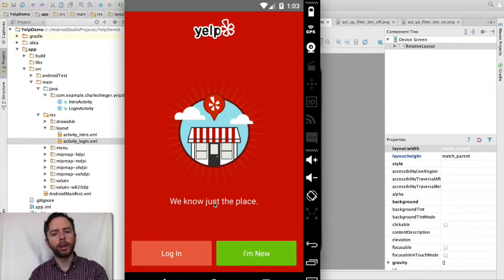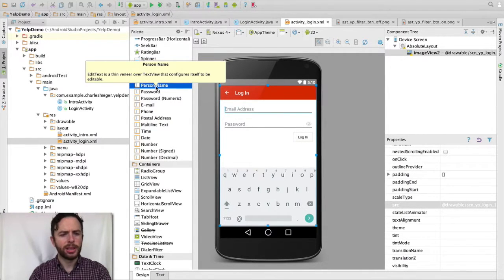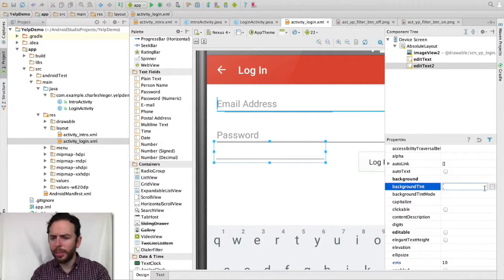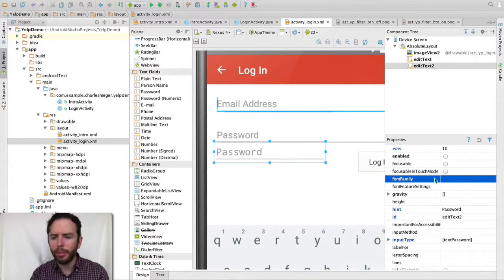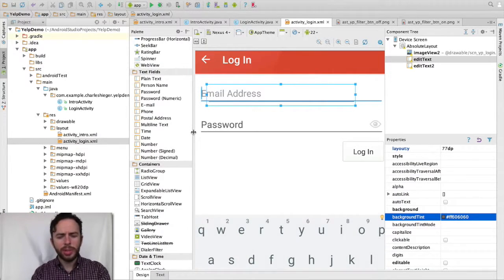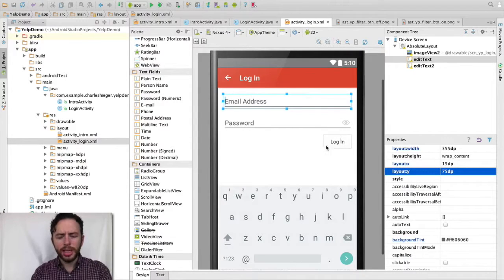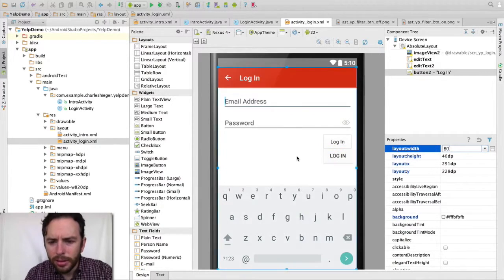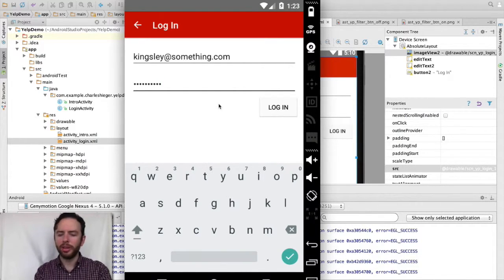Android_Unit 2_Walkthrough_3